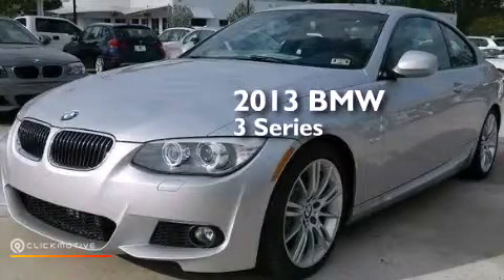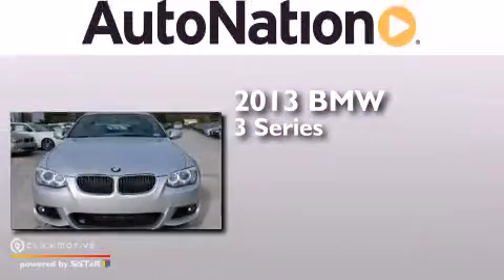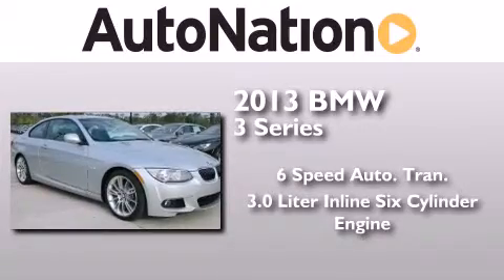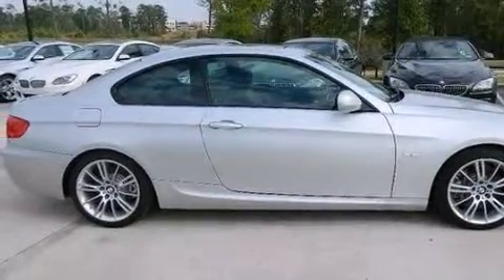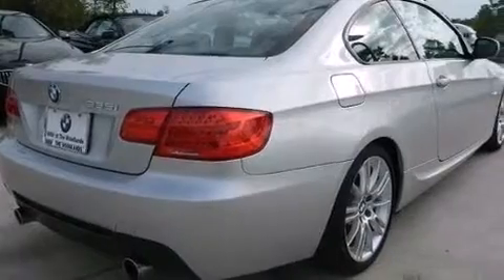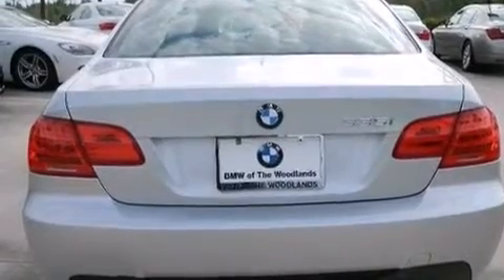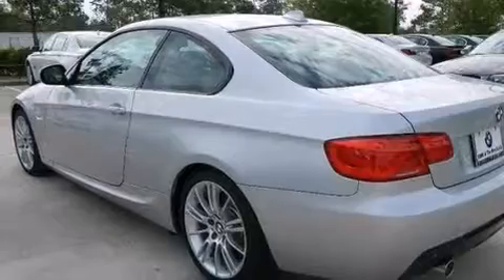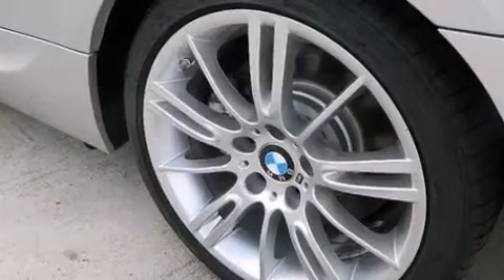2013 BMW 335i The Woodlands TX 77384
We have been honored to serve the The Woodlands TX area , we promise that your experience at our dealership will exceed your expectations ! Year : 2013 Make : BMW Model : 335i Engine : Turbocharged Gas I6 3.0L/182 Trans . : Automatic Exterior : Titanium Silver Metallic Miles : 10 Interior : Black BMW MINI Houston Woodlands 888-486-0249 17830 Interstate 45 South The Woodlands , TX 77384